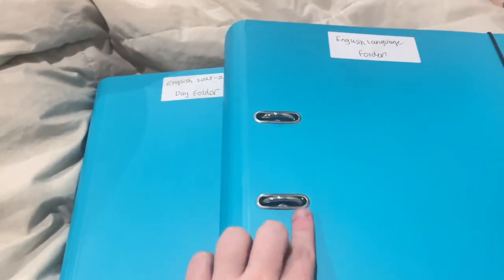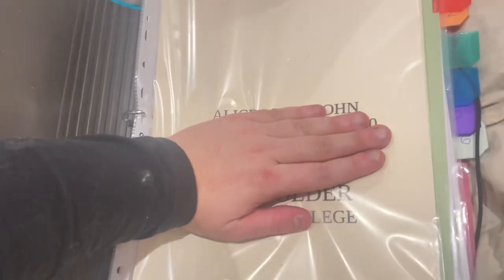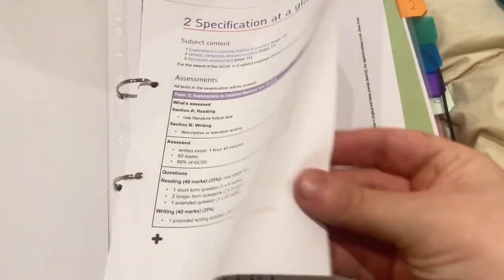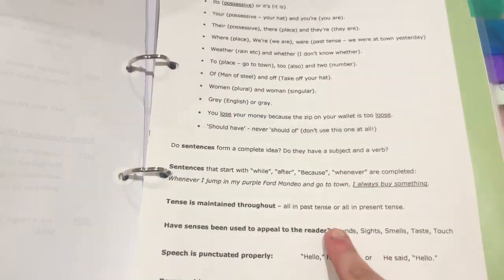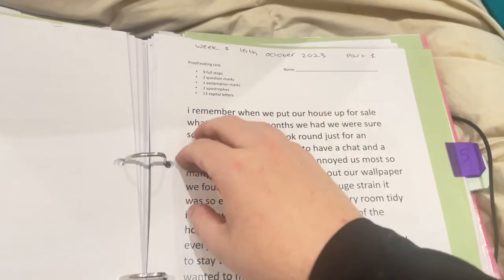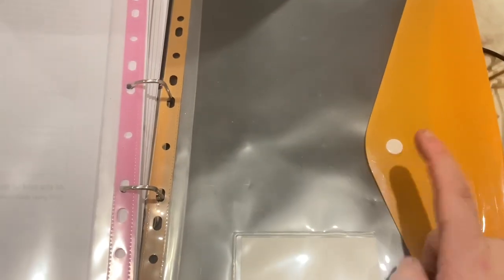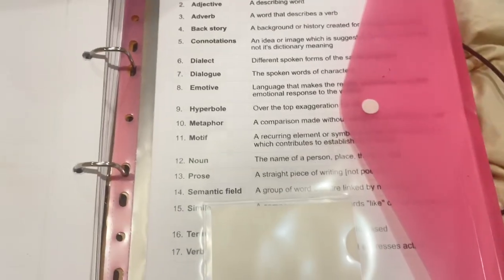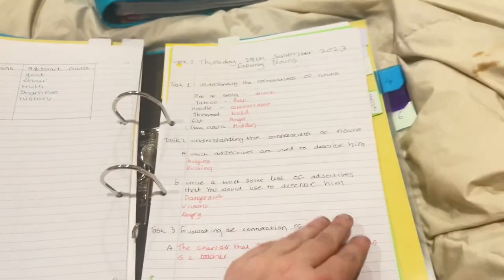How I organise my binder for college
HI EVERYONE

In this video it will be showing you how I organise my folder system for college. It is not the most complex system but it is a system that works for me and my course.